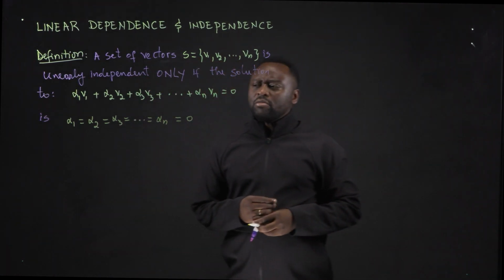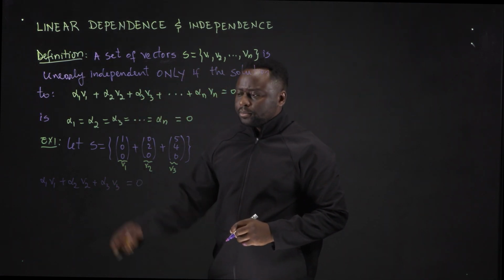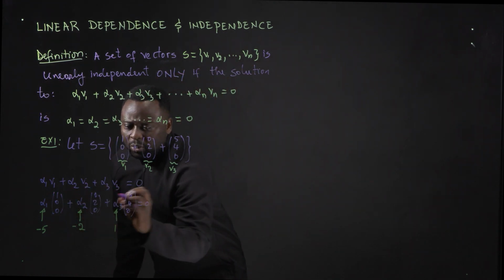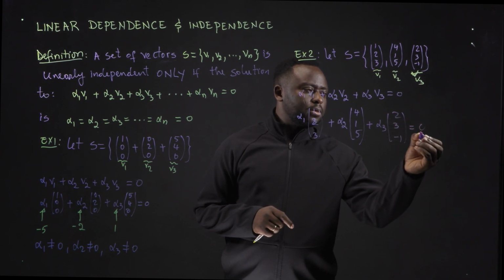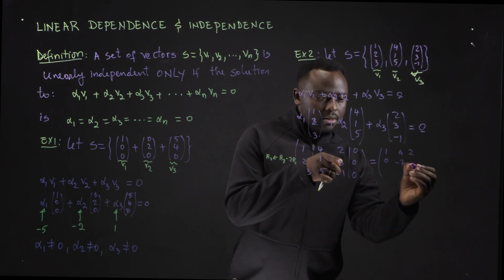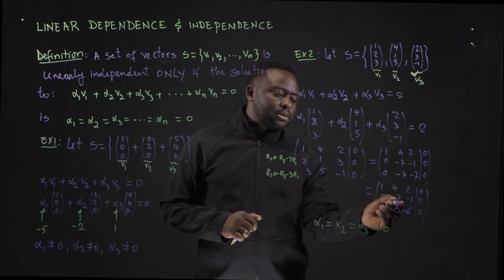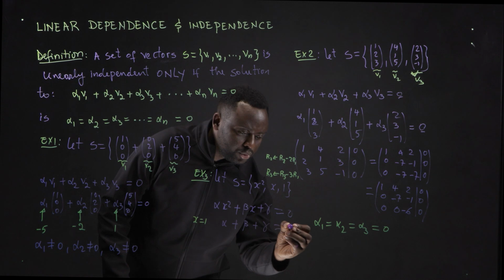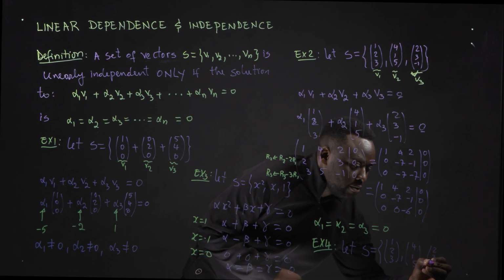Linear Dependence & Independence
Unravel the concepts of linear dependence and independence in this clear and engaging tutorial. Ideal for students in mathematics, computer science, and engineering, this video demystifies these fundamental topics in linear algebra. Learn through detailed examples how to determine whether vectors are linearly dependent or independent, and understand their implications in various mathematical and practical contexts.

🔍 What You'll Learn:

Definitions of linear dependence and independence.
Methods to test for linear dependence among vectors.
The significance of these concepts in solving linear systems and more.
📘 Whether you're studying for exams or just looking to brush up on your algebra skills, this video will provide the insights you need.